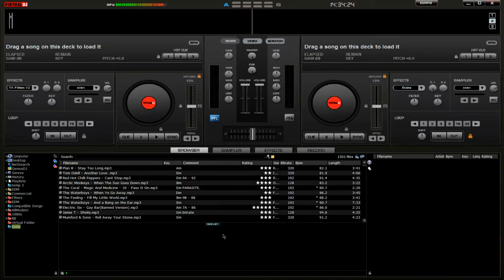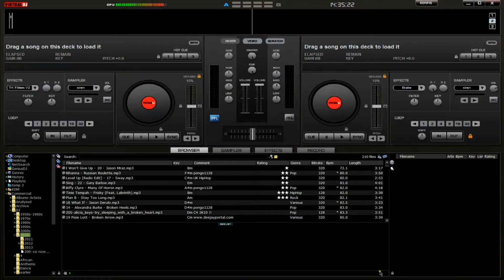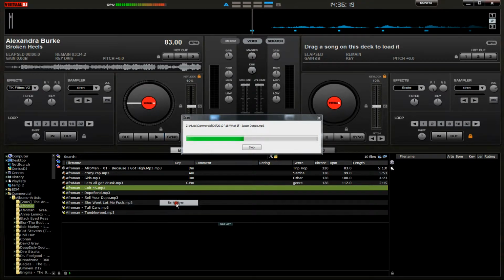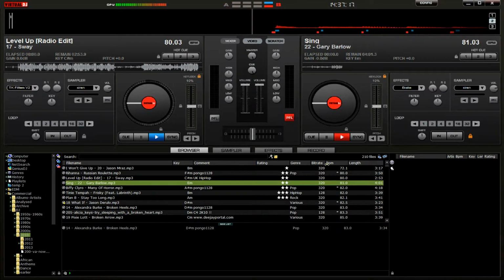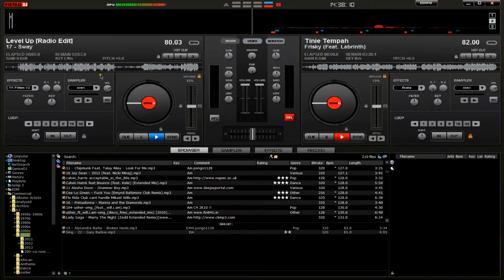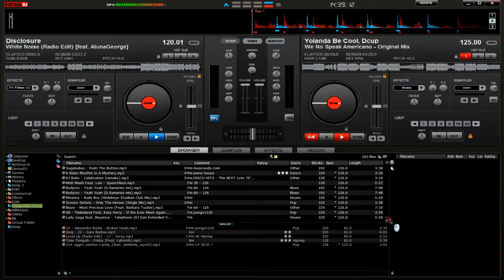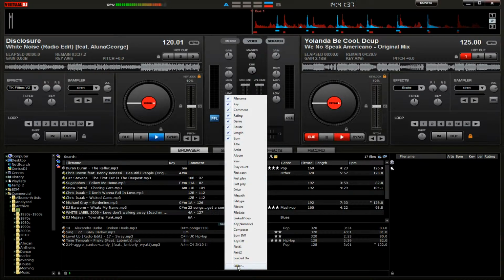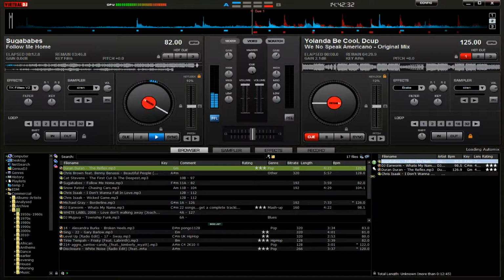How To Use Virtual DJ - The File Browser Window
(Had to re edit and upload this due to old version being low res)

This video is a description of the VDJ file browser for people who are new to the software, with a few tips for arranging and analysing your music collection.